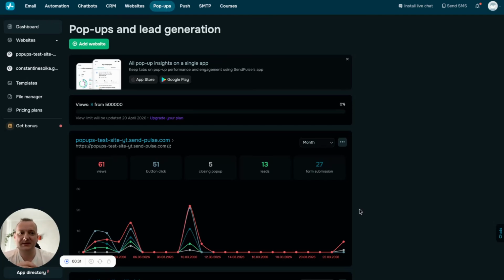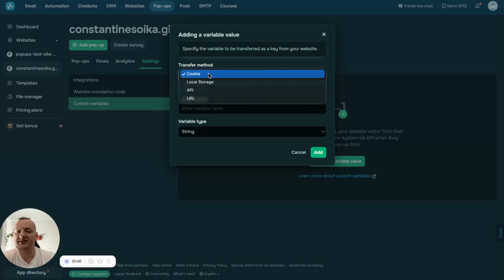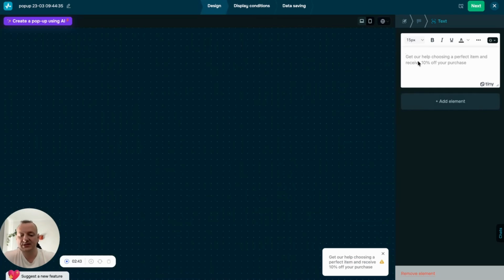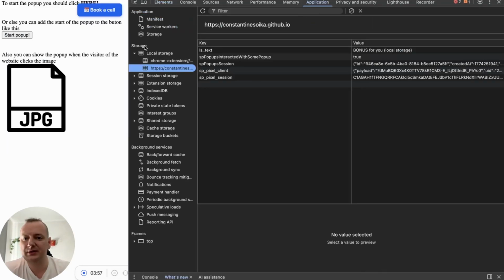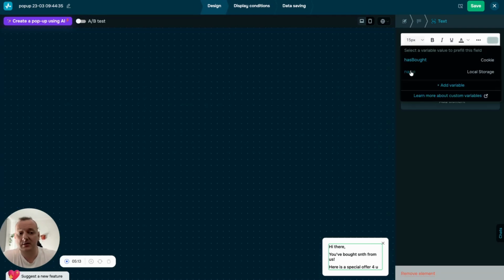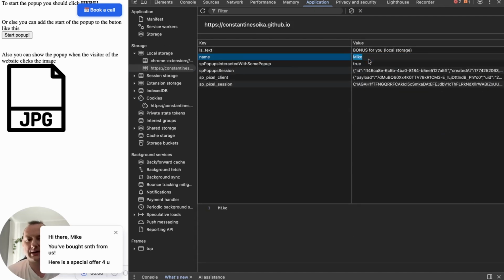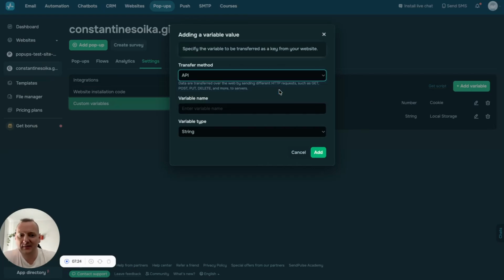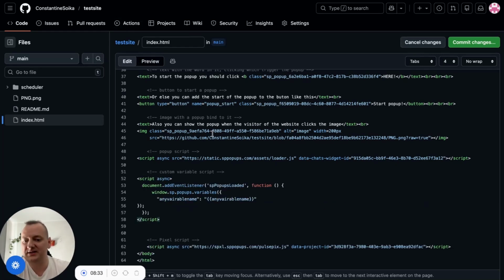Personalize Every Pop-up: A Guide to Custom Variables | SendPulse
In this lesson, you'll go beyond standard variables and learn how to create and use custom variables for deeper personalization across all your channels.

We'll walk through:
✅ The difference between standard and custom variables
✅ How to create a custom variable in pop-ups
✅ How to map a variable to form elements
✅ How to pass custom variable data to email campaigns

💬 Set up popular launch scenarios for your smart popups and increase engagement using SendPulse